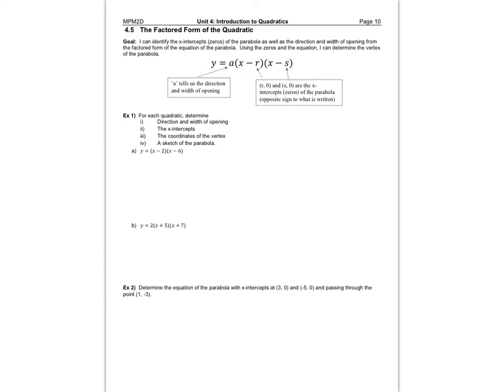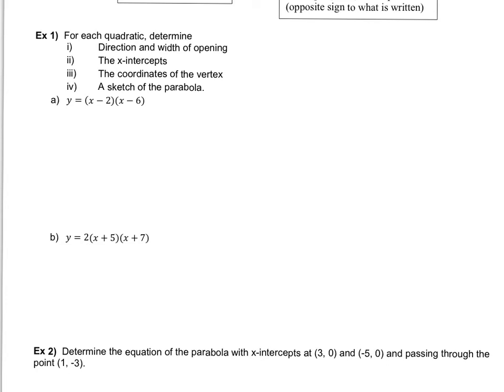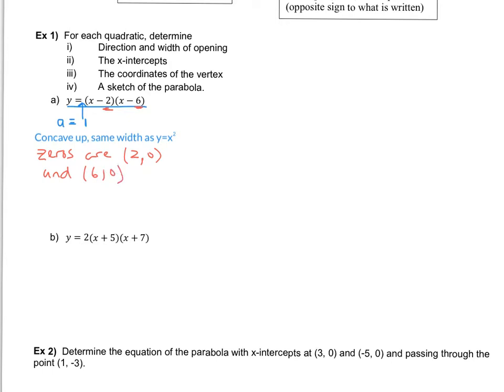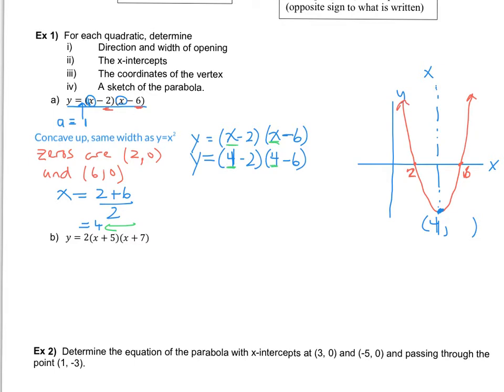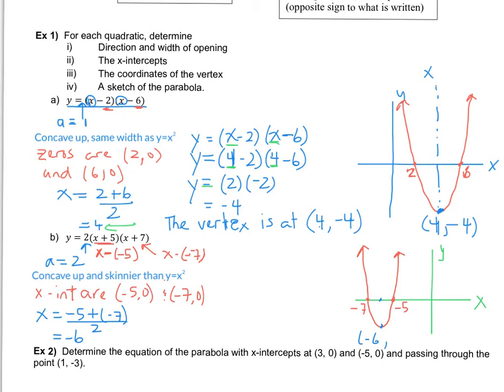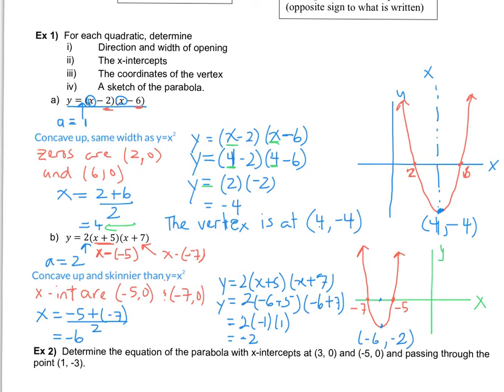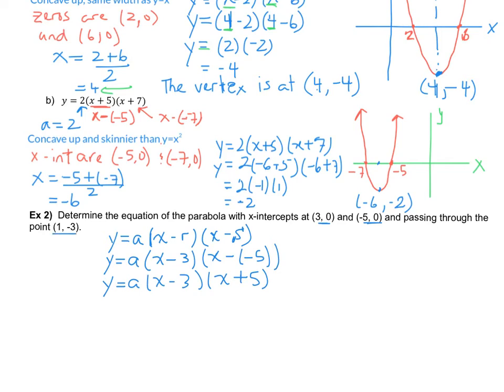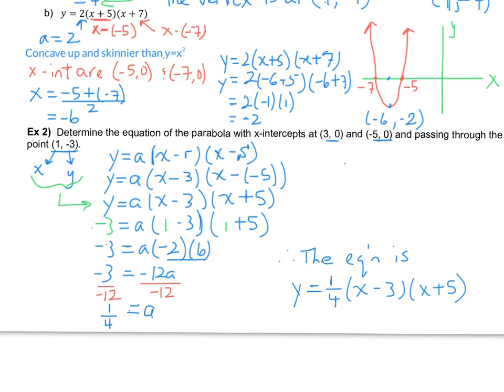4.5 The Factored Form of the Quadratic